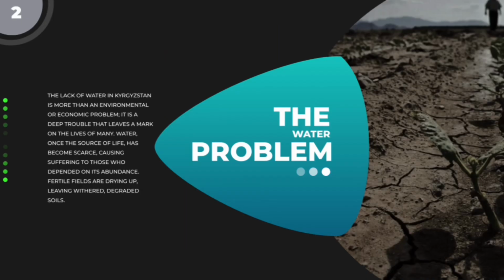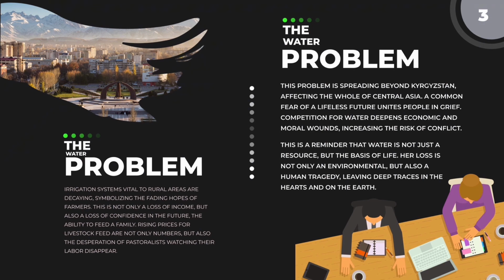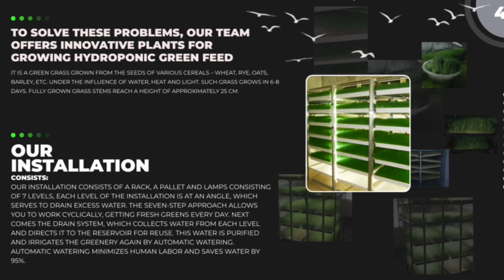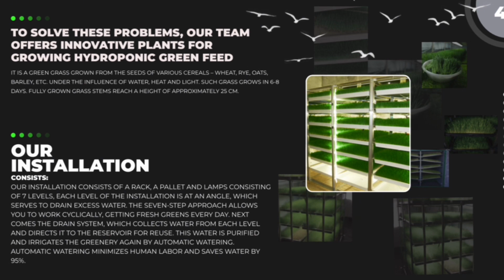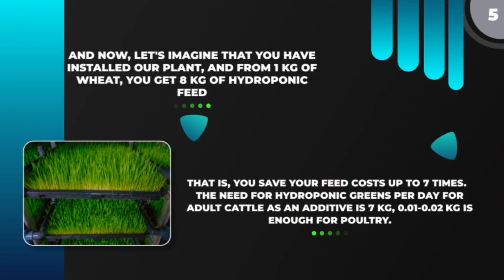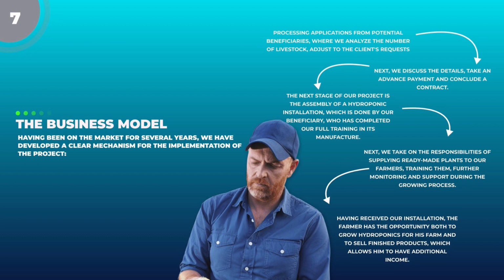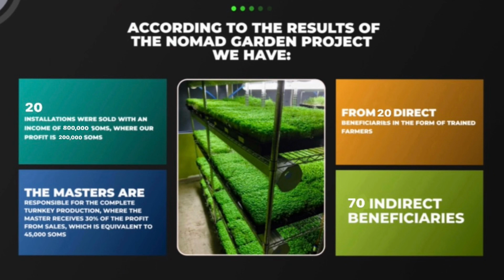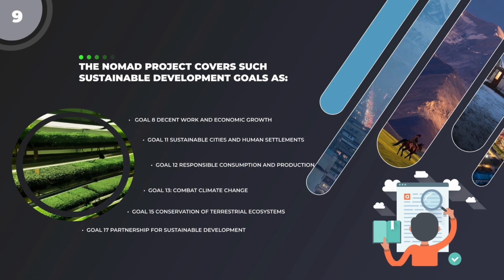Nomad Garden Project- Kyrgyz National University named after Jusup Balasagyn